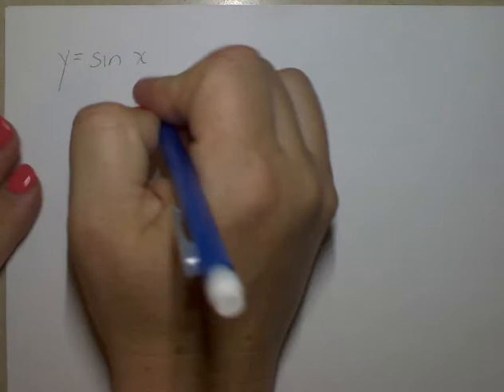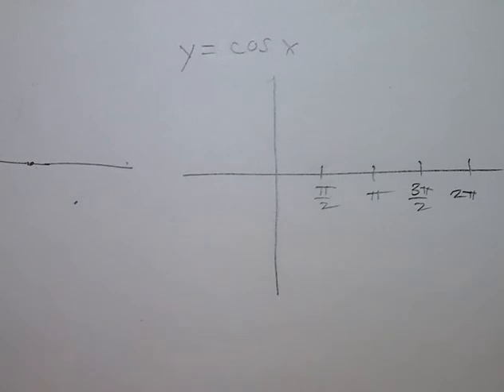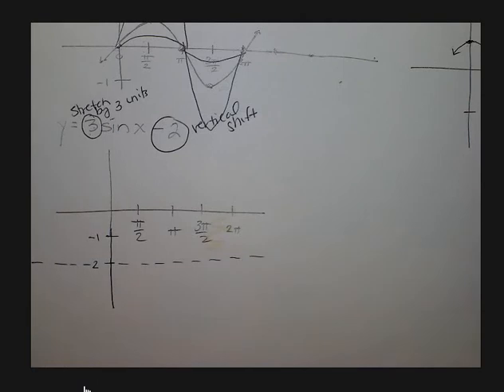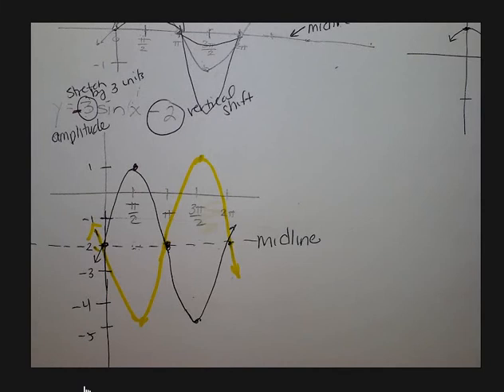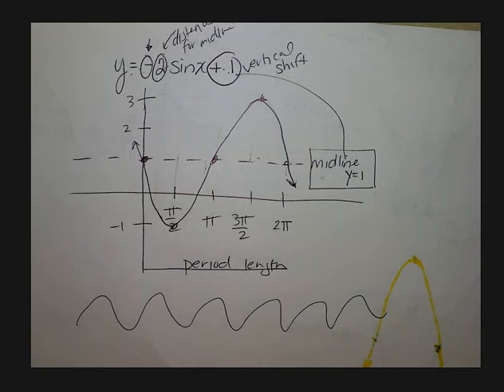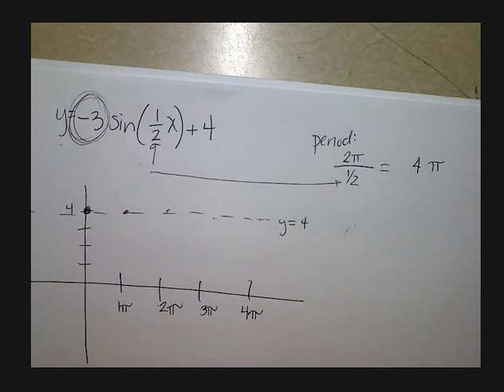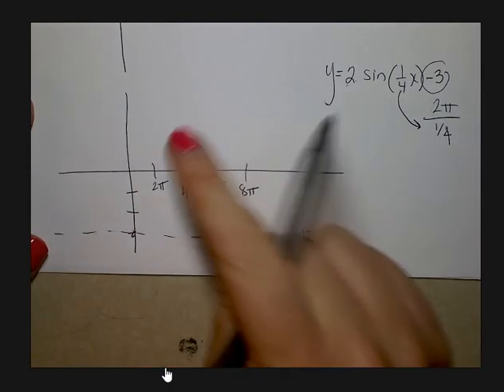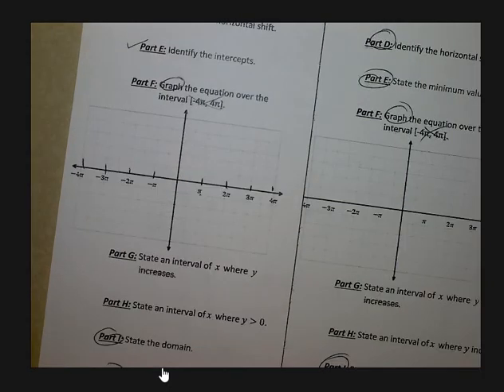Graphing Trigonometric Functions (5-9-17)